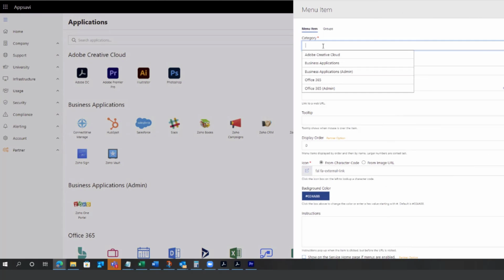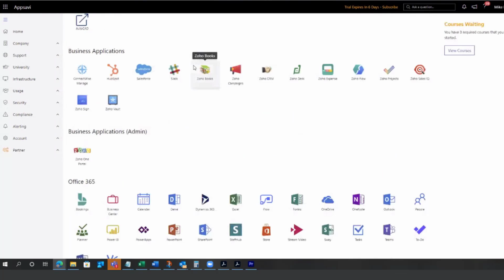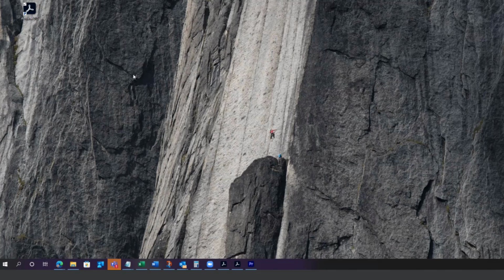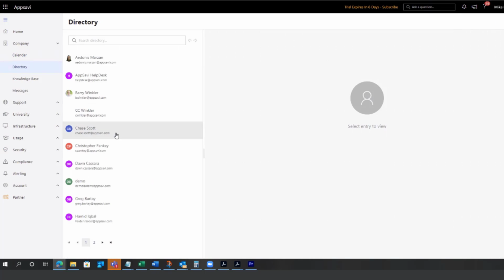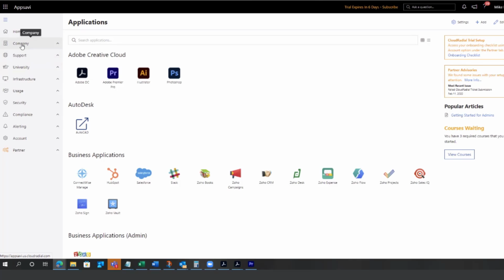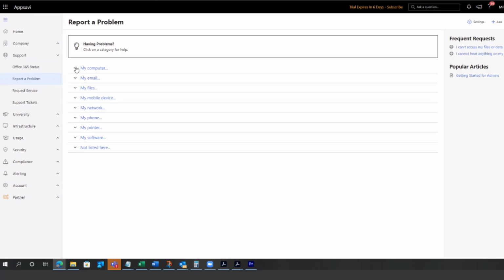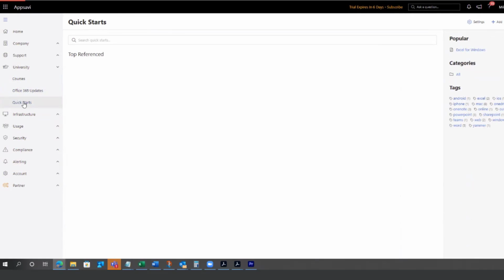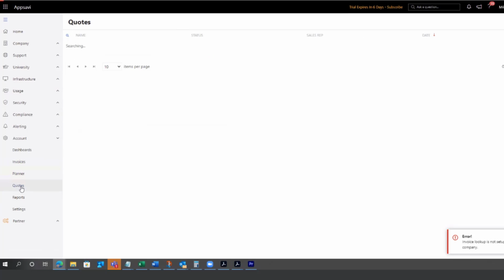AppSavi eBuMP Demo for K-12 Schools (Enterprise Business Management Portal)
is your answer to how you manage and grow your business.
Every organization deals with keeping control of cost, security, applications, workflows, integration, training, compliance, automation, analytics, and more.  The AppSavi Secure Portal brings it all together!
This Secure Portal will change how you access, secure, and deliver your applications to users and groups.
ASP brings all your applications, cloud services, network, data, analytics, workflows, training, integration and automation into a single secure platform that transforms how you deliver the services your business needs to function at its peak.
Our Platform makes it possible to manage your entire business from the cloud.
It gives you the freedom to make decisions and changes without the complexity, pain, time, and cost.
Deploy applications immediately to one or thousands of users across all locations.
ASP shows you that your entire business, assets, resources, workflows, applications, data, infrastructure and processes are secure.
Running your business and staying compliant is hard. This makes it easy.
Built-in AI and analytics show real-time response to real-time threats.
Our clients don’t buy servers or set up networks that trap their business and decrease flexibility.
They streamline their business in the AppSavi Secure Portal platform where their business workflows are secure, optimized, and automated.
Cloud adoption is driven by meeting you where you live today.
ASP includes a built-in training and learning management platform with pre-canned training such as Microsoft, Security & Compliance, HR, and much more…
Full customization options provide control of investing in your staff, students and personnel.
Training your people has never been easier.
Say goodbye to slow, expensive VPN’s and networks that don’t work well and only frustrate you and your people.
These old tools have outlived their usefulness and are not intelligent enough to protect your business.
Take your business to a full or hybrid cloud solution.

Remove the burden and lighten the load where ASP lets your entire business operate securely on any device or location.